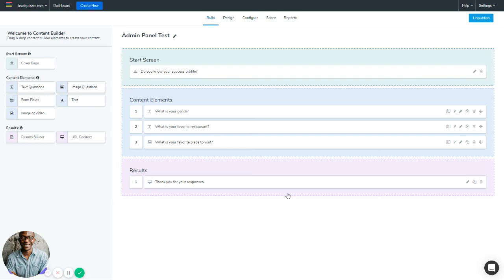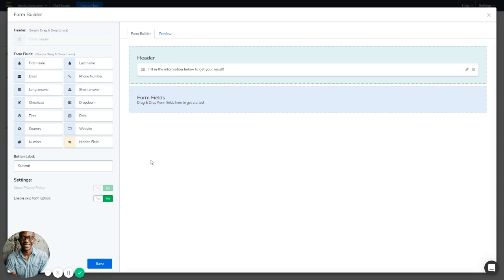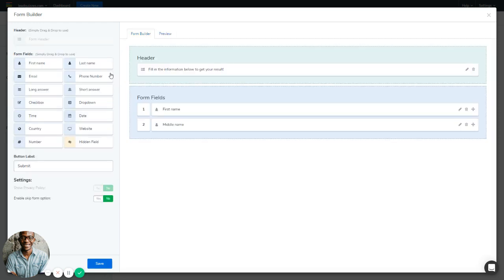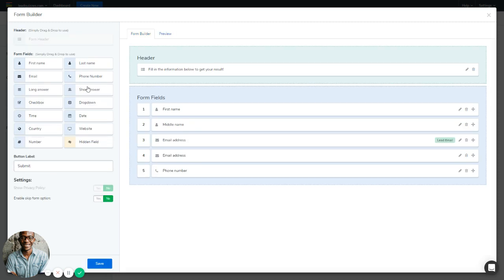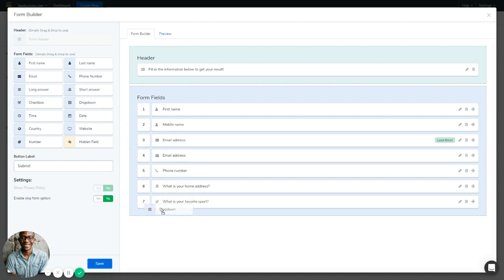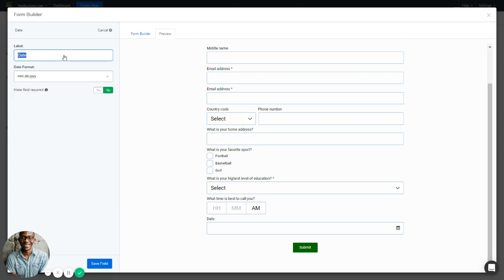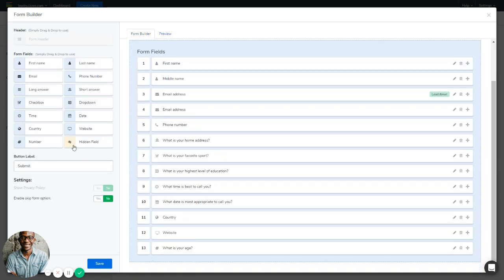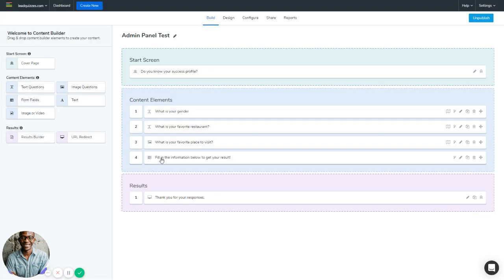How To Capture Leads Using Your Quiz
Learn all about the how to create a form that captures your quiz takers information and turns them into a lead!